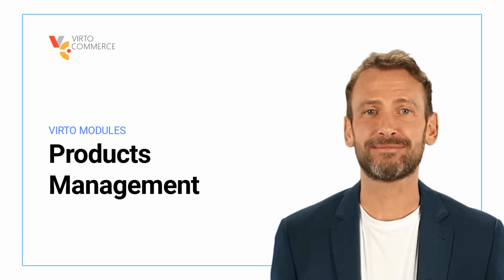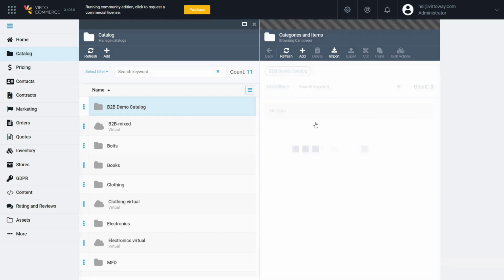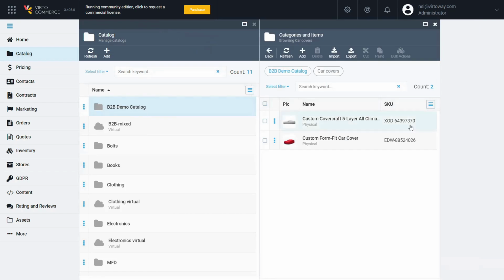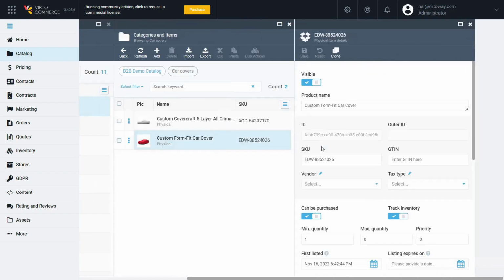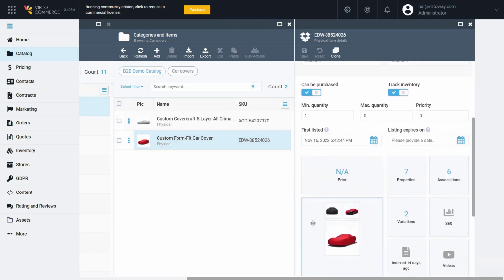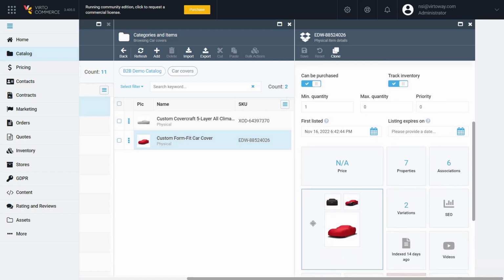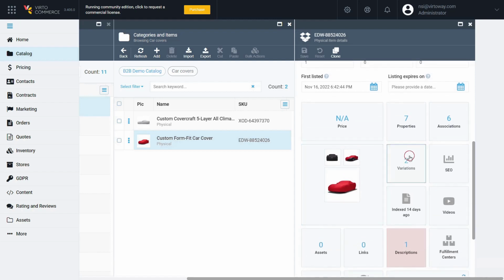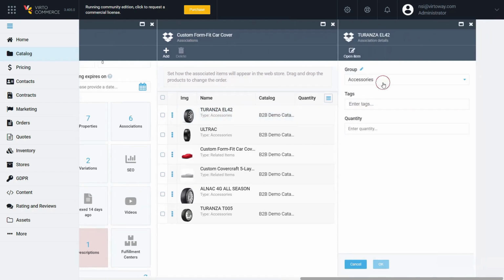B2B Products Management [Virto Commerce Modules]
Welcome to the tutorial video that will guide you through the comprehensive features of the Virto Commerce Products Management opportunities. In the world of e-commerce, effective product management empowers you to efficiently organize, update, and present your products.

From effortless catalog creation to seamless attribute customization, this tutorial will walk you through the main steps of the process. Discover how Virto Commerce can elevate your product management strategies, streamline workflows, and enhance your customers' shopping experience.